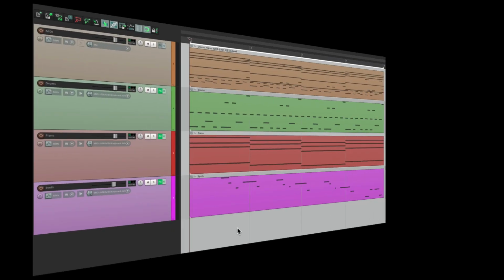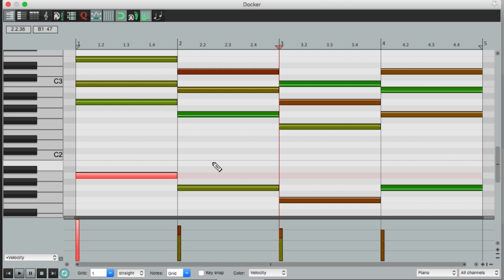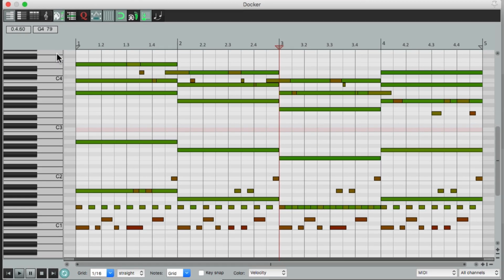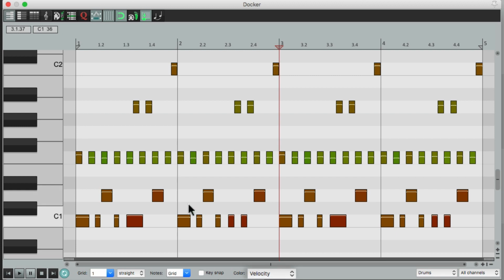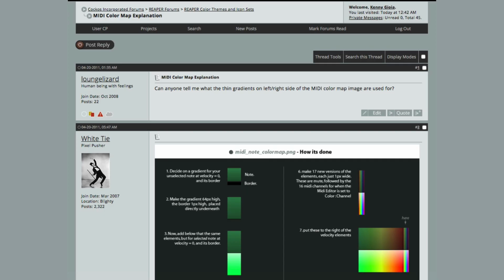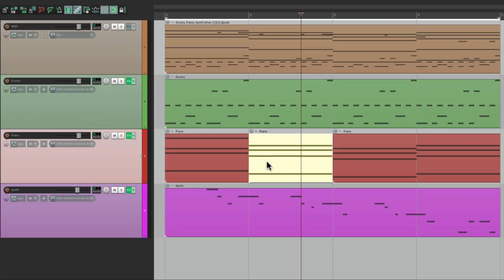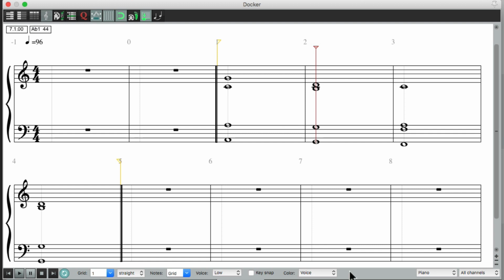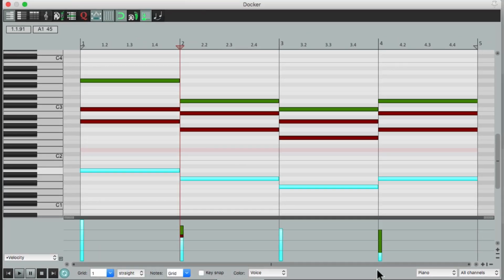MIDI Note Colors in REAPER